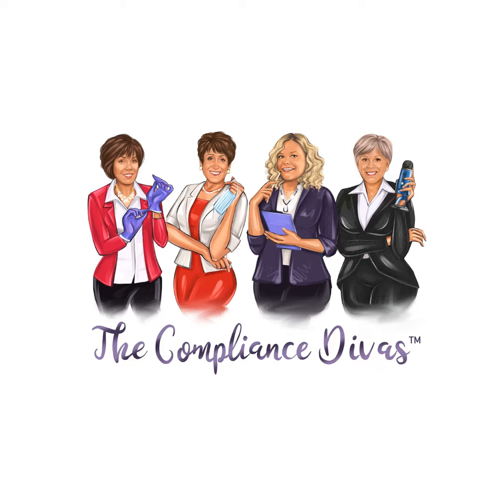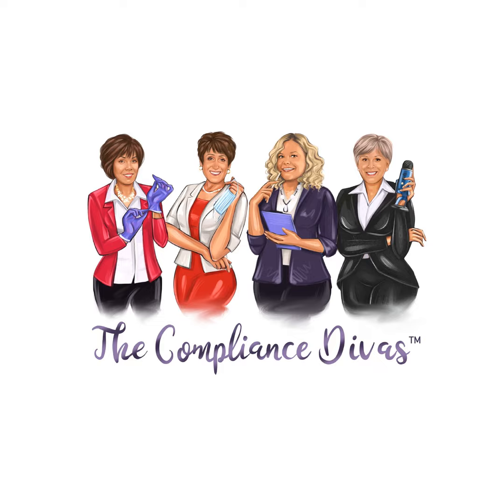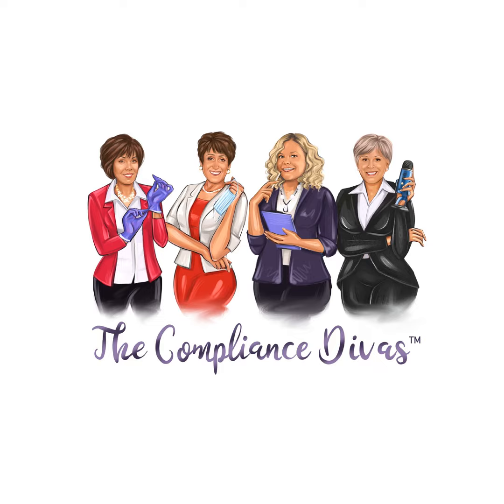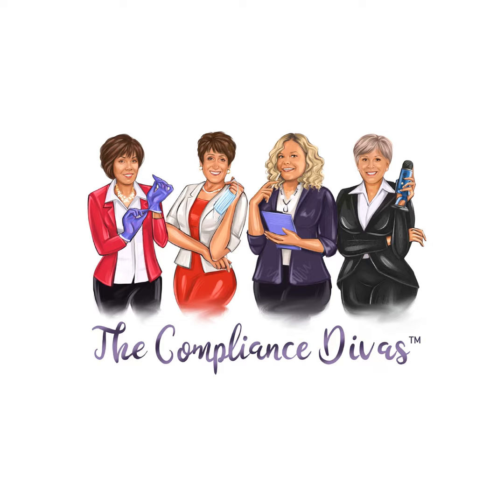#95 Understanding Hazardous Waste in Your Office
As we all know, there is heightened awareness around water safety. This not only includes water used during patient care, but also how that same water is discharged into waste water streams. This podcast addresses specific requirements for dental practices related amalgam waste in your office.